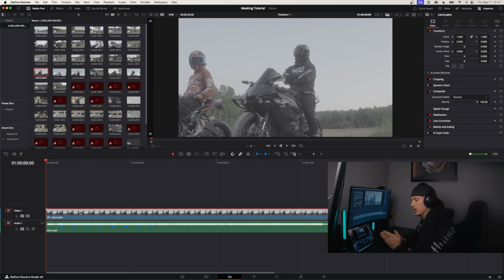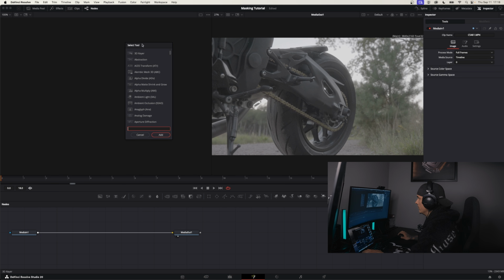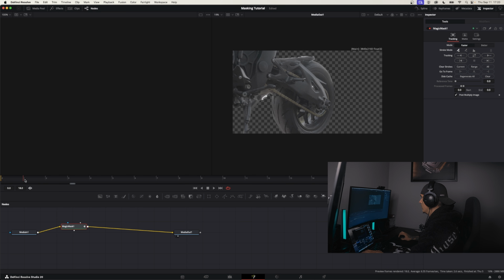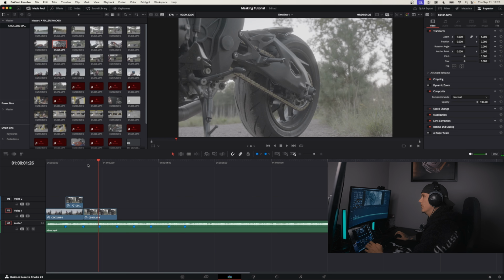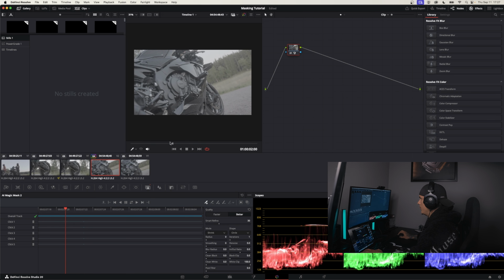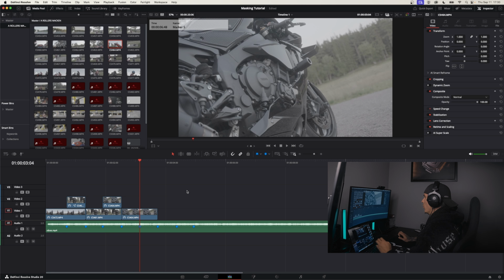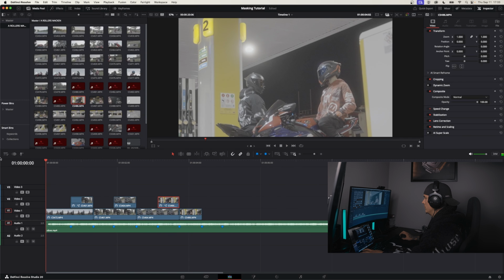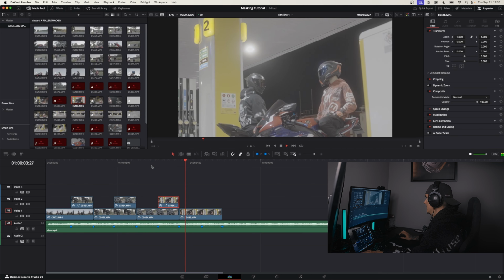TASTIC CUTS Season 1 Episode 1 – MASKING in DaVinci Resolve (Beginner)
🎬 TASTIC CUTS | S1E1

Jump into the very first episode of TASTIC CUTS! I’m editing in DaVinci Resolve, sharing tips, and showing how I make my videos pop. Perfect for beginners or anyone looking for editing inspo.

Any questions just dm me or write a comment!

Lens: Sigma 24-70mm f/2.8

Filter: Black Mist Diffusion 1/4

Drone: DJI Mini Pro 4

Gimbal: Crane S3

Timecodes:
0:00 - Intro
2:30 - Audio Markers
4:00 - Mask Option 1
8:55 - Mask Option 2
11:45 - Mask Option 3
14:40 - Outro